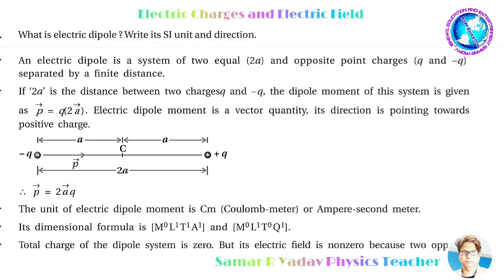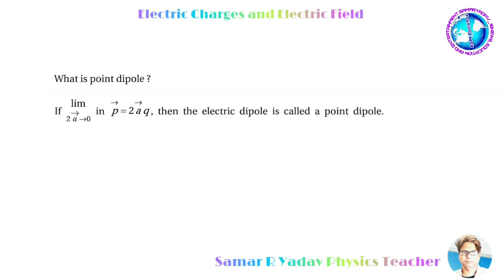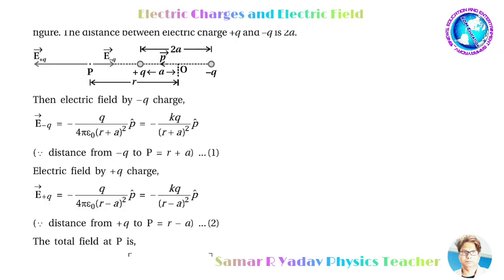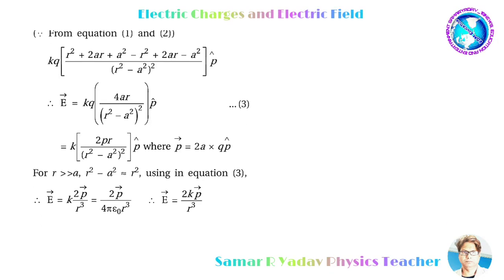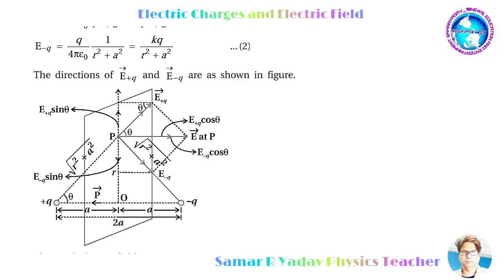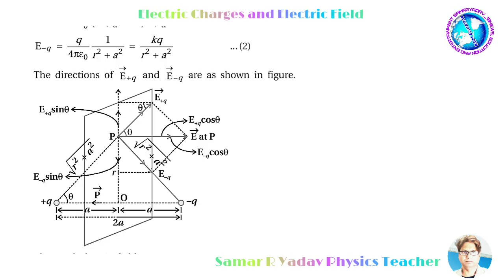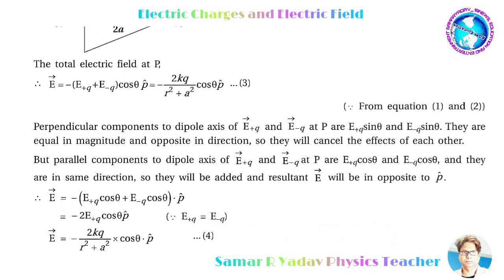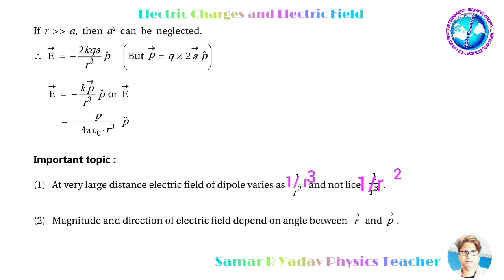23 July 2026 TheField of ElectricDipole at any point on Axis and Equator